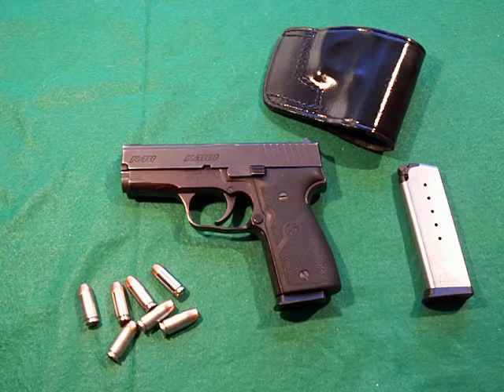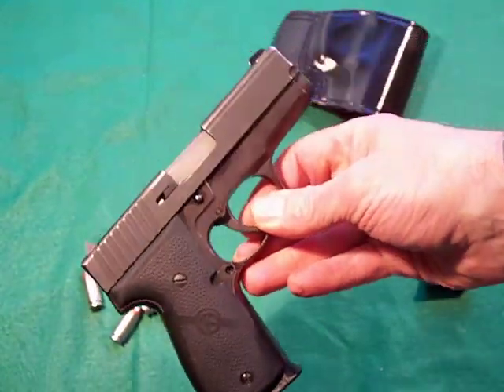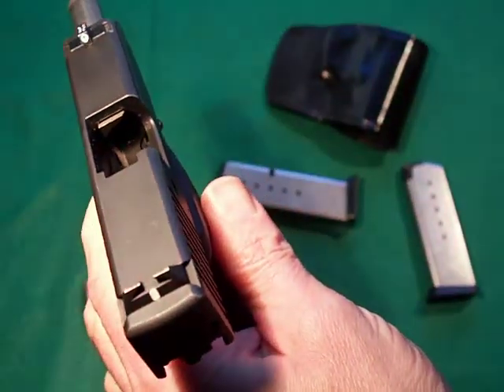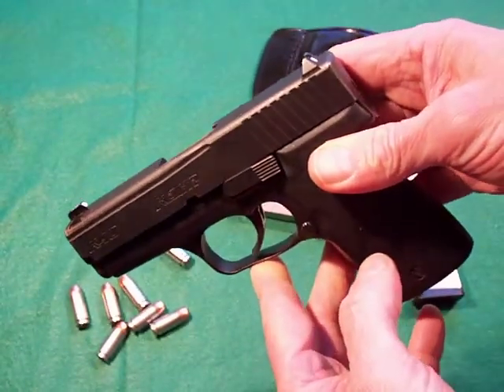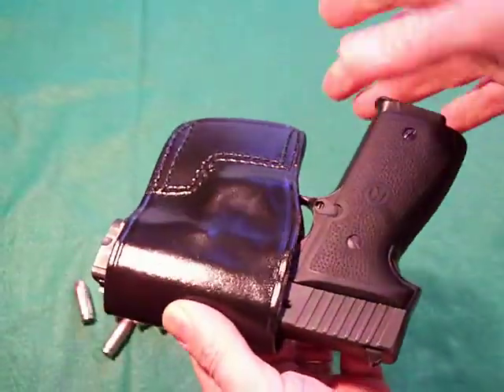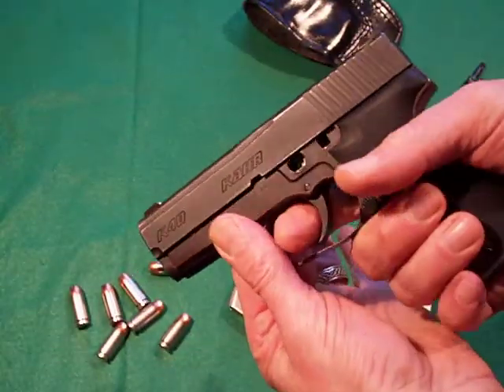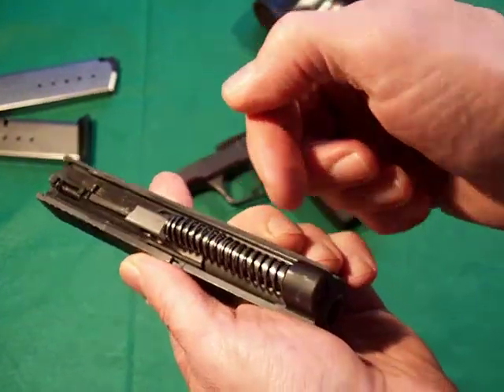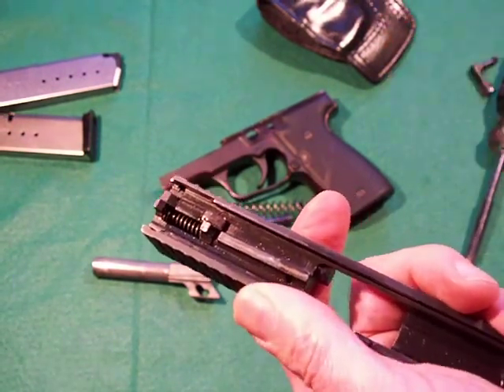Kahr K40 pistol - Desktop review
Today I talk about the Kahr Arms K40  .40 S&W pistol. This review would also pertain to the larger T40 the smaller MK40 and the 9mm versions T9 K9 and MK9. I go over the features of the handgun, performance and field stripping. I also talk about replacing the sights.